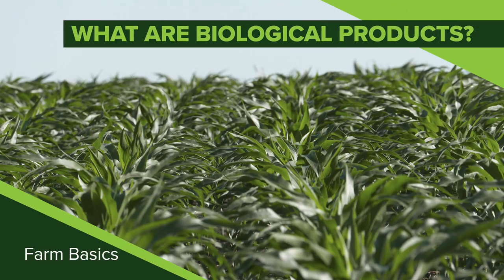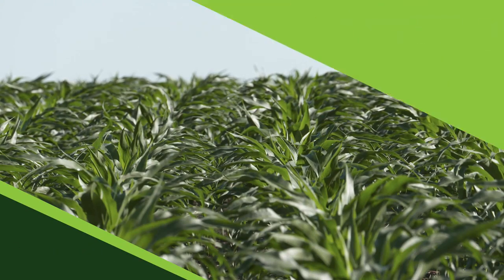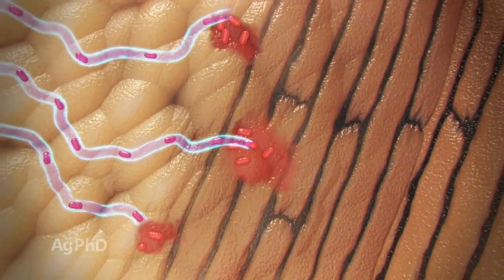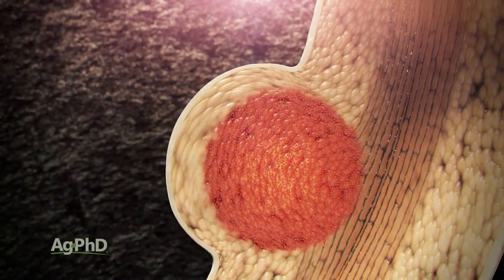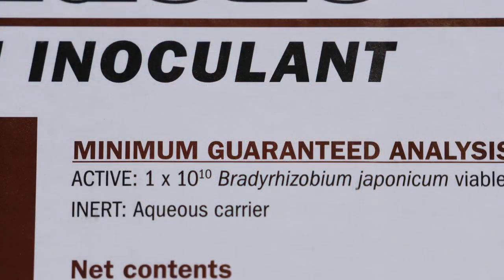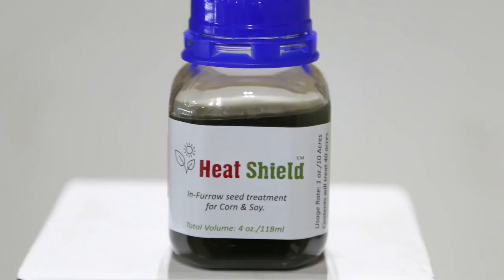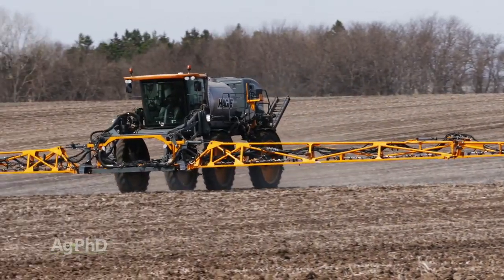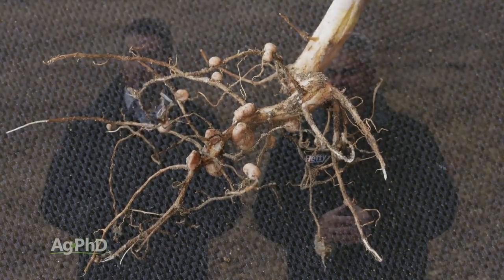Farm Basics #1093 Biological Products (Air Date 3-17-19)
In this Farm Basics segment, the Hefty brothers explain how farmers are now starting to use more biological, or "natural" products on the farm to increase soil health and crop yields.